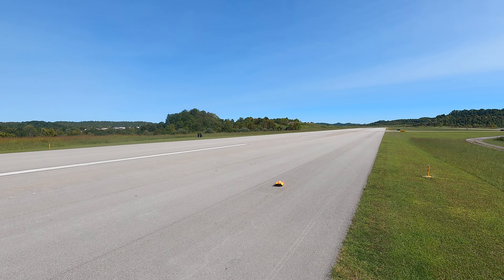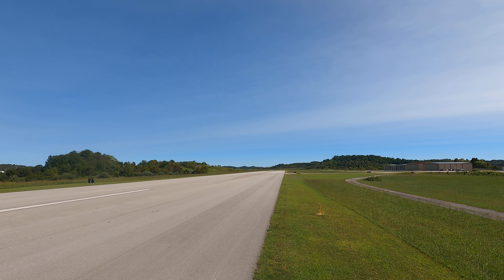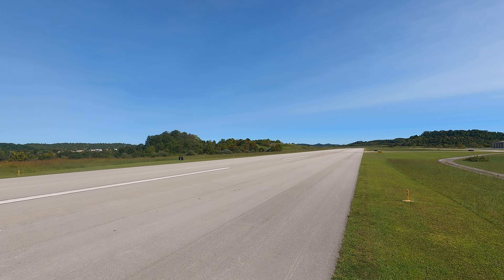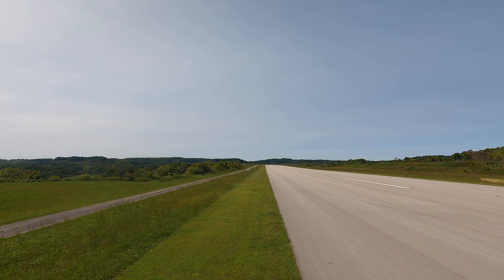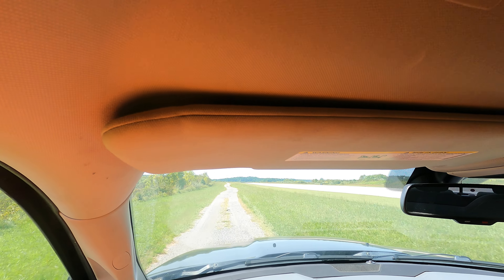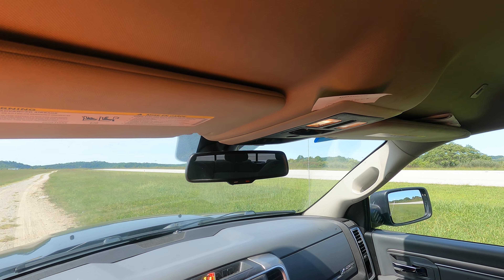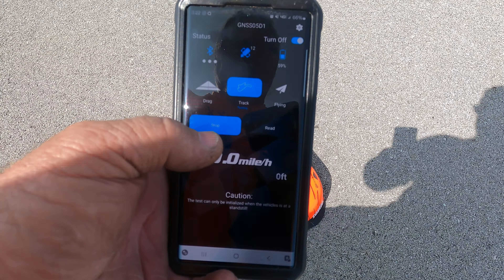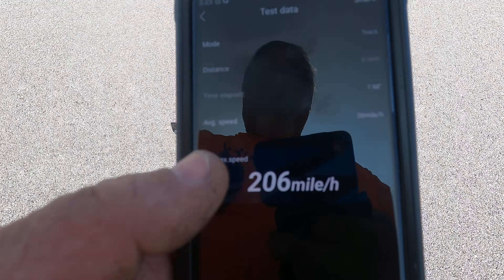DELTA PLASTIK OLDSPEED BODY. 1ST DUAL MOTOR PASS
First Dual motor the New Delta plastiks OLDSPEED body .

JIMMY'S RC SPEED SHOP, BSR, ONYXRCPOWERSYSTEMS,  DELTA PLASTIK ,SCORCHED RC, PERFECT PASS
World's fastest RC cars

Thanks to
M2C RACING
Onyxrcpowersystems
BSR
Delta plastiks
Scorched RC
Castle Creations
Perfect pass/ Raz Shifrin